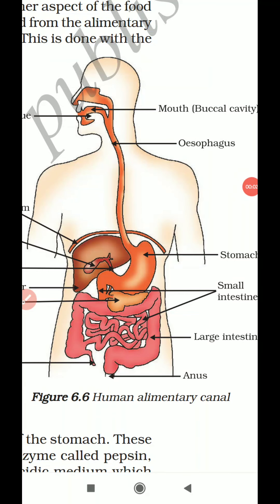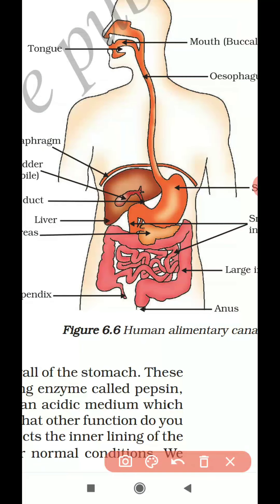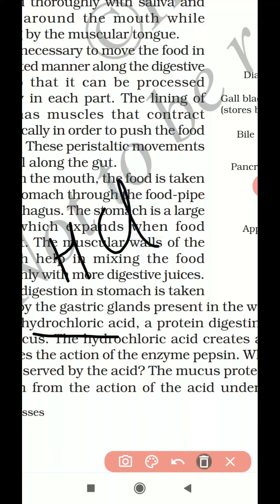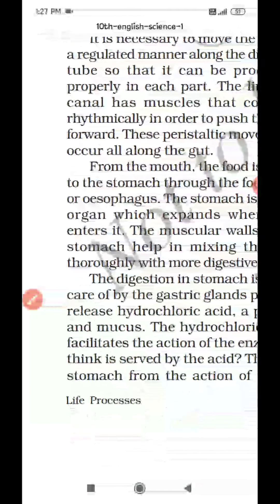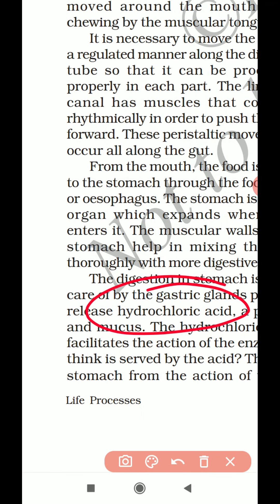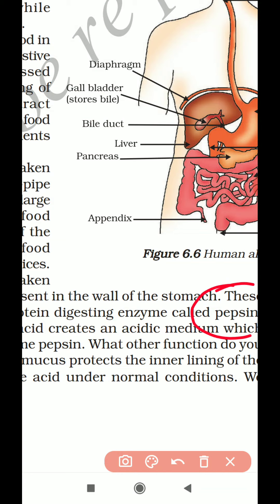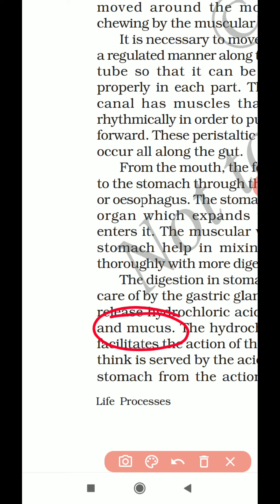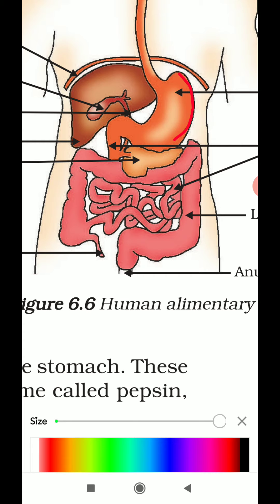Role of stomach in digestion of human|Class 10 |Science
Class 10
Life process
Role of stomach in digestion of human